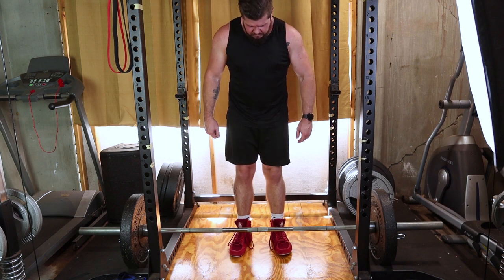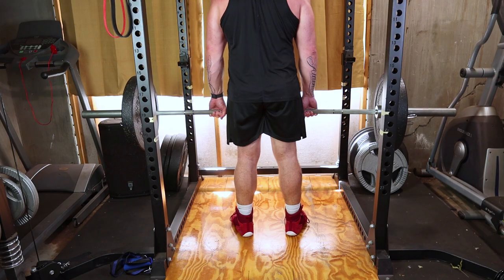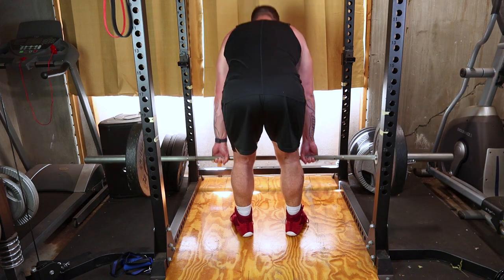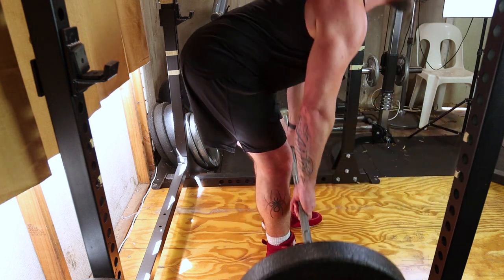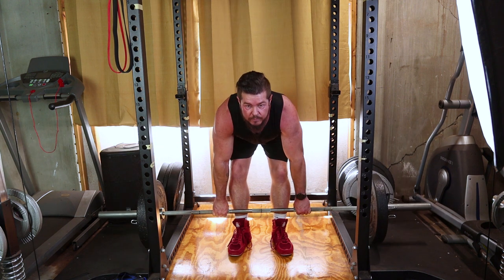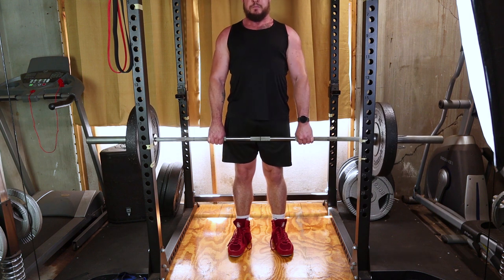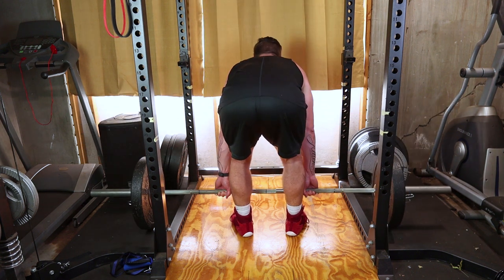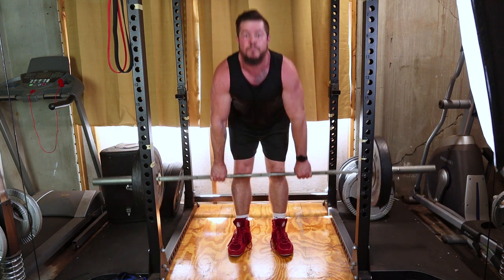Perfecting the Romanian Deadlift: Your Complete Tutorial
Greetings, fitness enthusiasts! Join us on a journey into perfecting the Romanian deadlift – an extraordinary exercise targeting the hamstrings and lower back. Whether you're a beginner or a seasoned lifter, this step-by-step tutorial is your roadmap to mastering the art of the Romanian deadlift.

🏋️‍♂️ Key Highlights:

Barbell Basics: Learn the essentials of grabbing a barbell with precision – hands shoulder-width apart, feet hip-width apart, and toes forward. Setting up correctly is the first step to mastering the Romanian deadlift.

Hinge for Hamstrings: Dive into the mechanics of the Romanian deadlift, focusing on the hip hinge. Engage your core, maintain a slight bend in your knees, and feel the stretch in your hamstrings as you hinge at the hips.

Proximity Matters: Keep the barbell close to your legs throughout the movement, ensuring a consistent and effective workout. Embrace the stretch in your hamstrings while maintaining a neutral spine.

Stand Tall and Strong: Activate your hamstrings and glutes as you stand tall, straightening your hips and pushing them forward. A strong and controlled return to the starting position is crucial for optimal results.

Repetitions and Breath Control: Perform the desired number of repetitions, syncing your breath with the movement. Exhale as you stand tall and inhale as you lower the barbell. Control is the key to maximizing the benefits of this exercise.